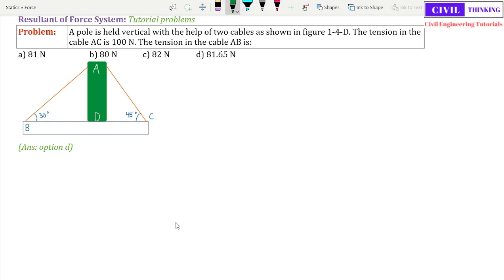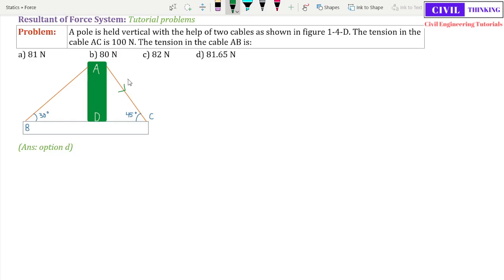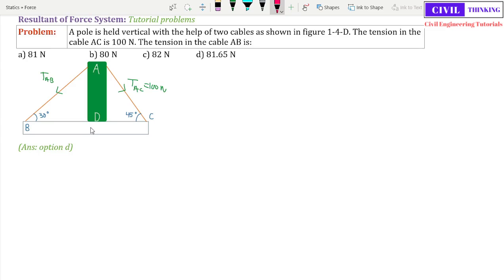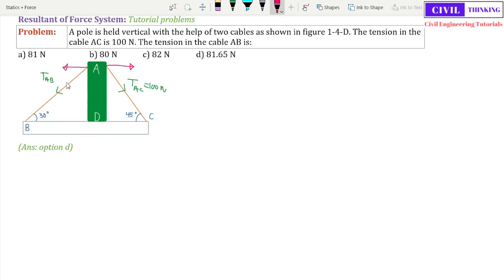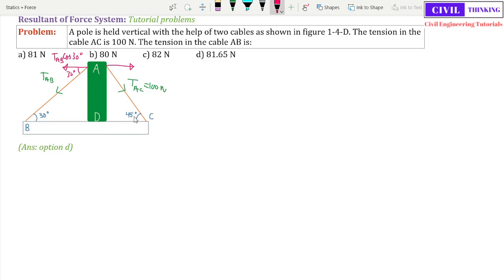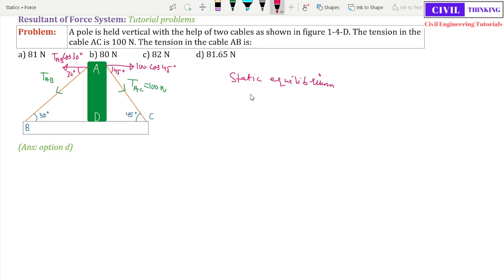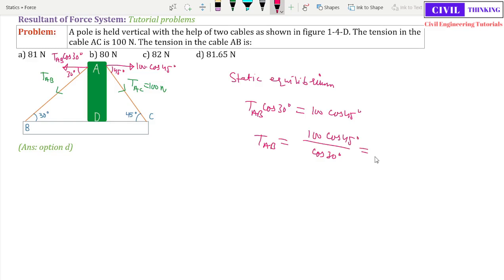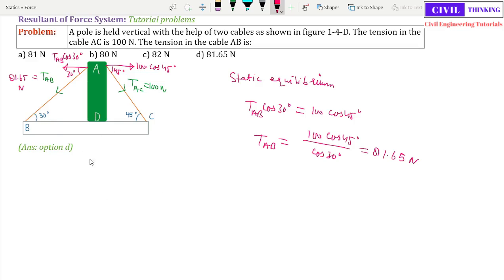Force System: Resultant of Force System Problem-04 | Statics by Civil Thinking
Resultant of Force systems problem-04:
in this class on statics we will solve a problem on force system static equilibrium.